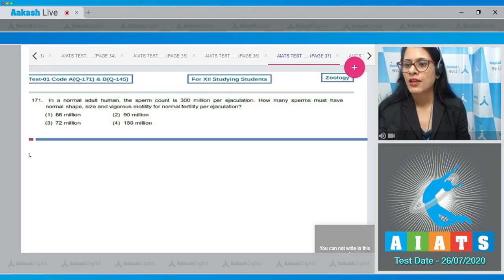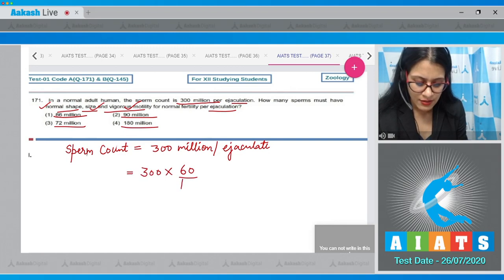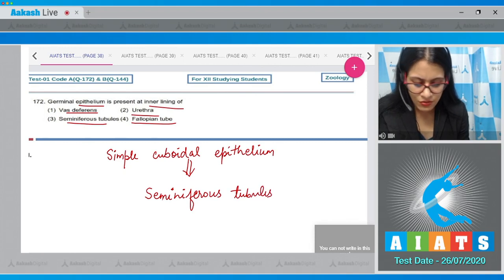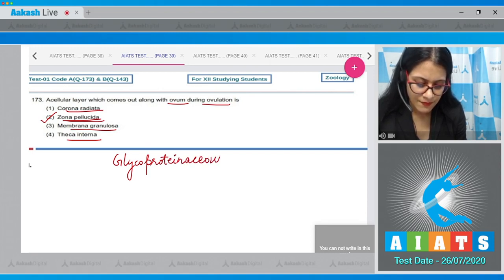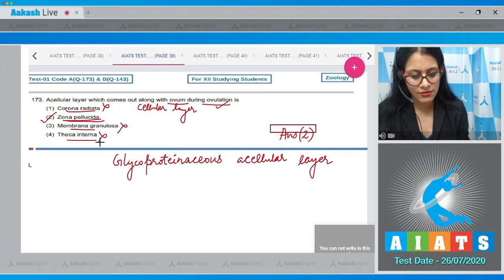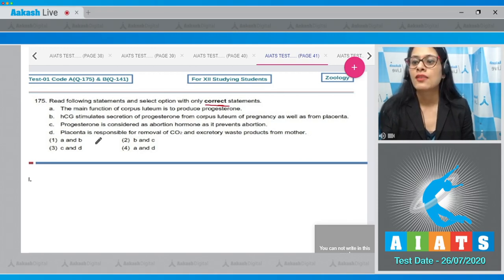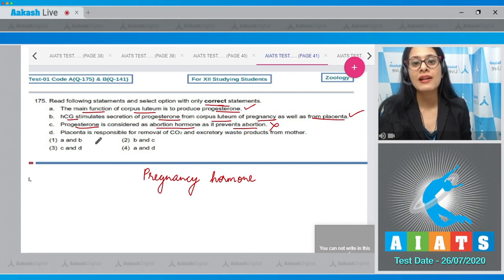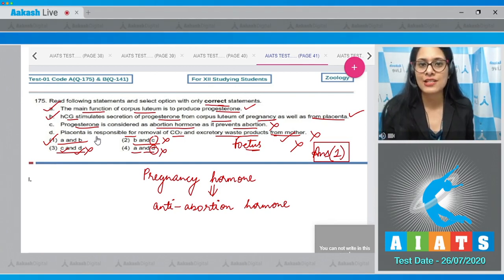AIATS TEST 01 Code A B For XII Studying Students ZOOLOGYMEDICAL 2020OYM CF Q 171 to 175